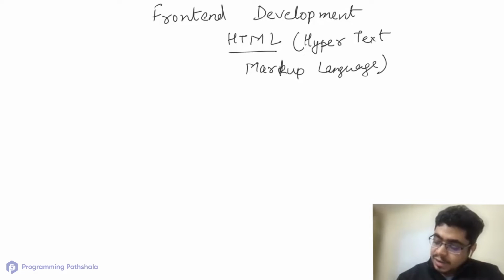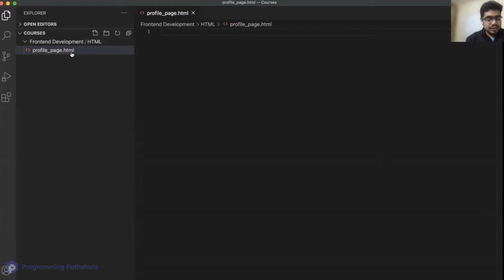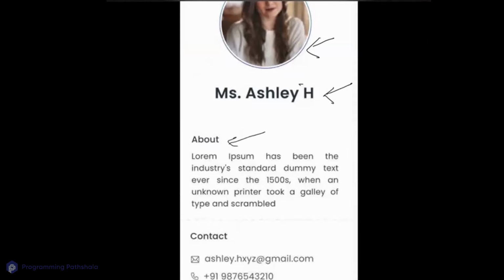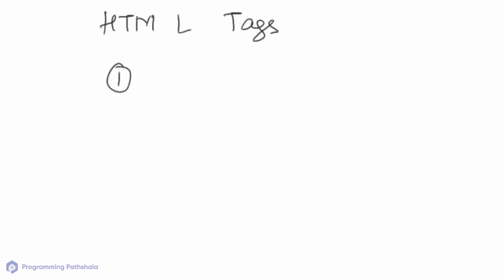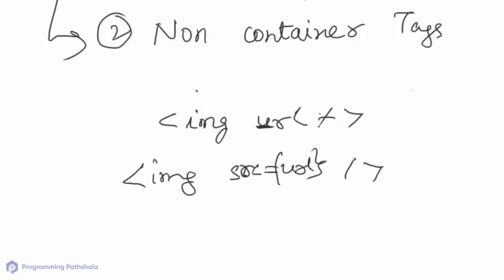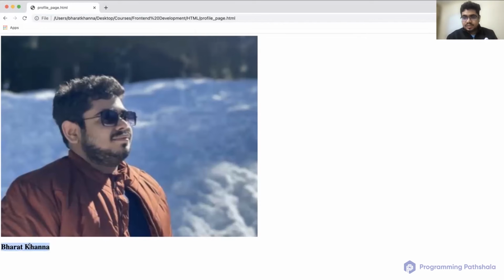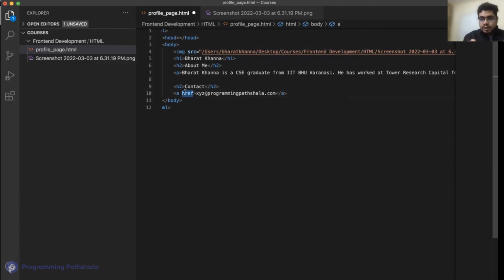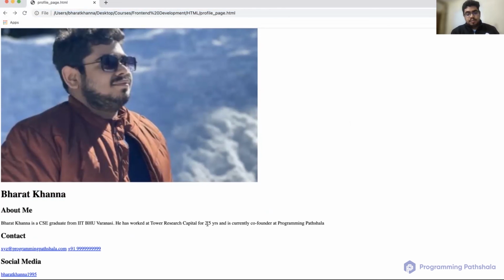Lecture 2 Starting with HTML